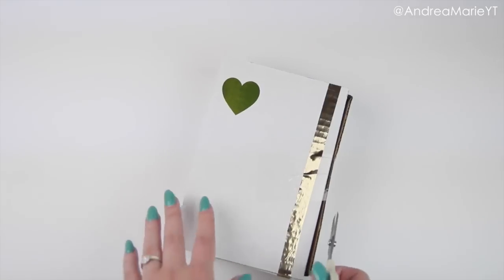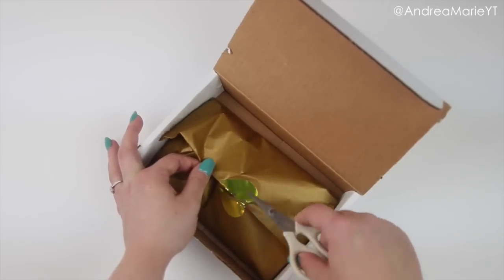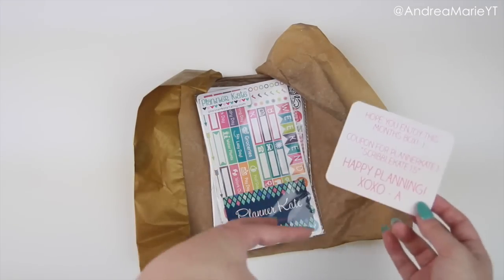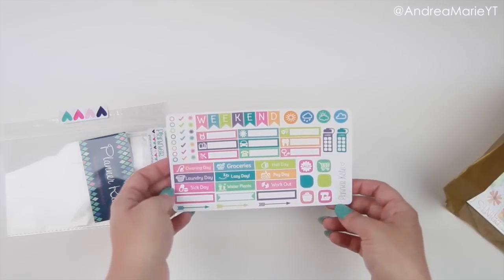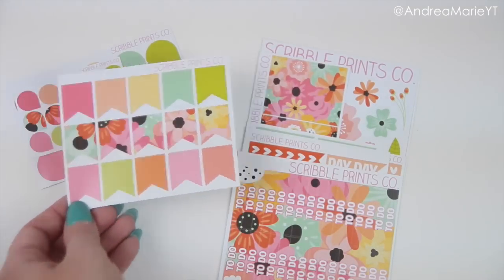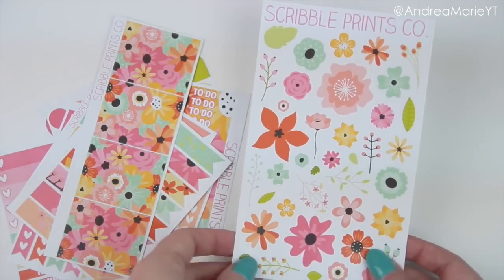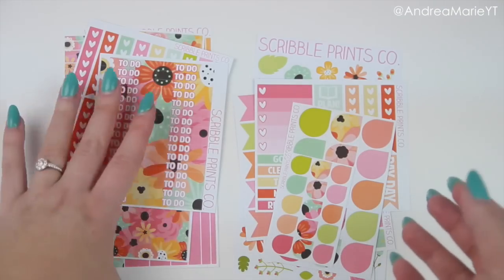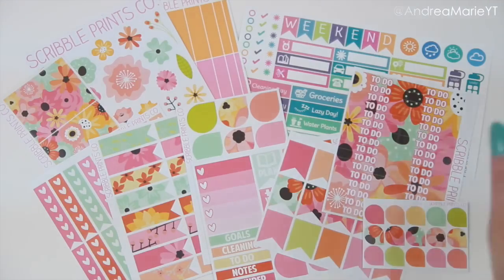Scribbles Monthly Unboxing // May Mystery Box